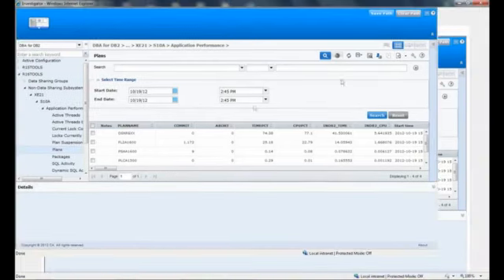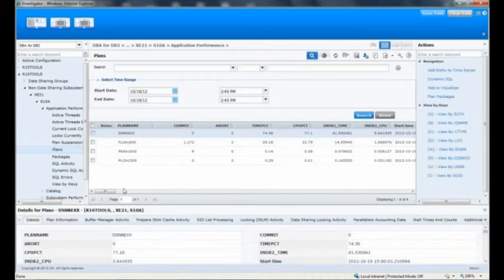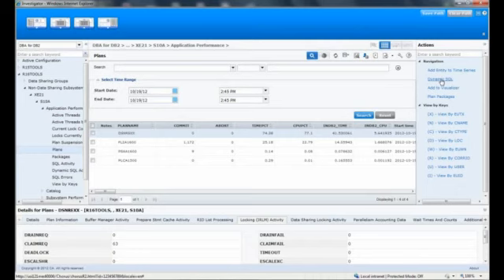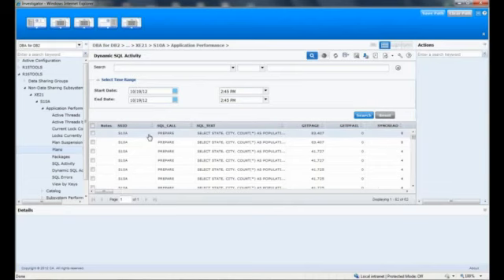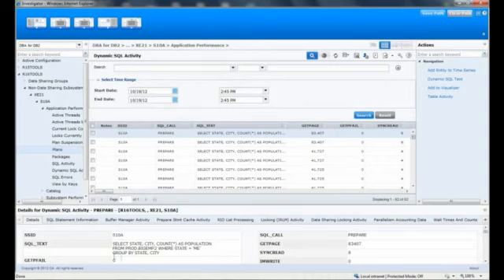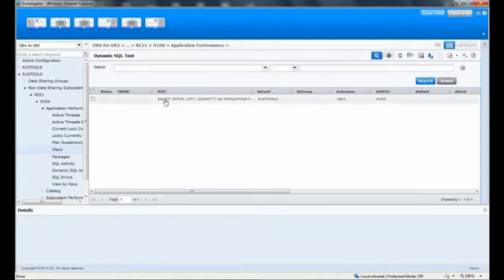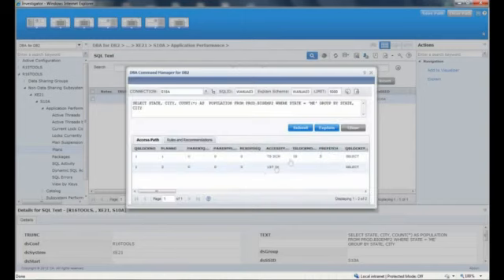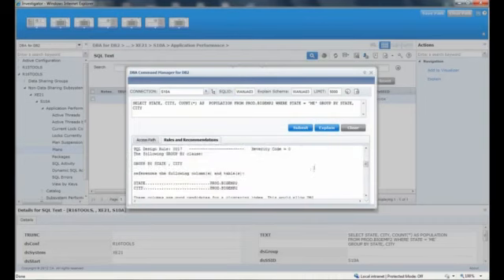CA Chorus DBM Thread Investigation for the App Developer387